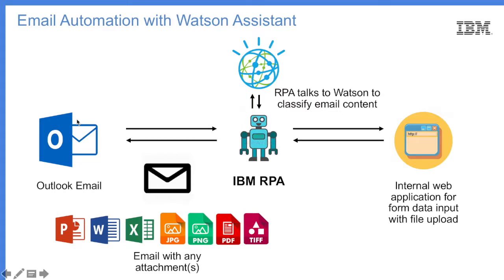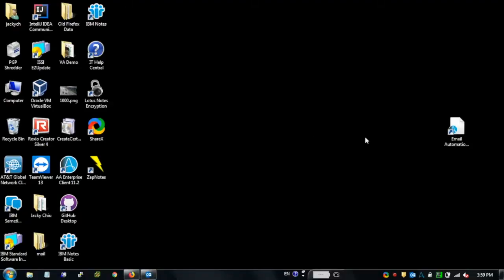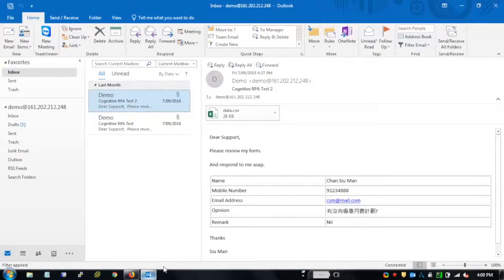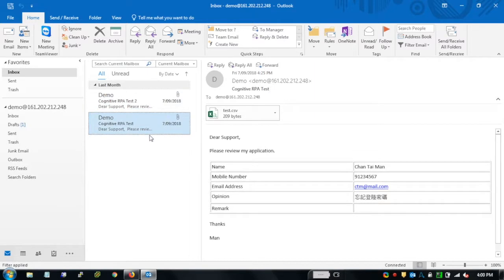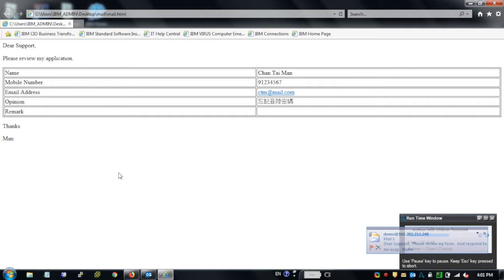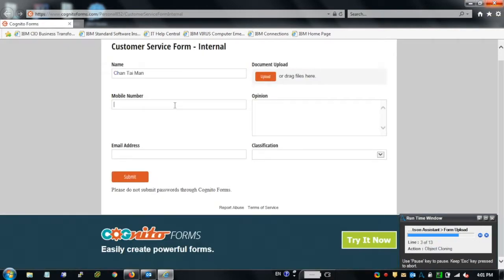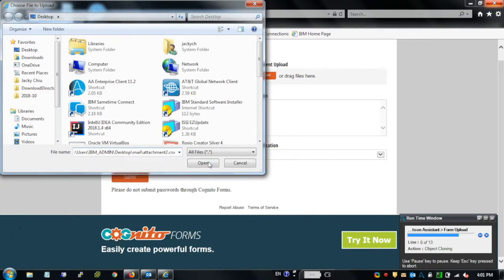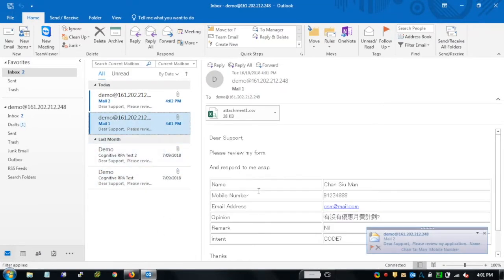Email Automation with Watson Assistant (English Narratives)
more IBM RPA demos and hands-on lab

With robotic process automation (RPA), you can automate your routine tasks quickly and cost effectively. RPA bots can easily integrate with your broader automation initiatives — such as process and decision automation, or data capture initiatives — to expand the value of your automation program.

Accelerate time to value. Create, test and deploy new automation schemes in hours, instead of days or months.

Reduce human error. Virtually eliminate all copy-and-paste mistakes that result from swivel-chair integration.

Increase throughput. Complete automated tasks in seconds or minutes, around the clock, to deliver higher value for your customers.